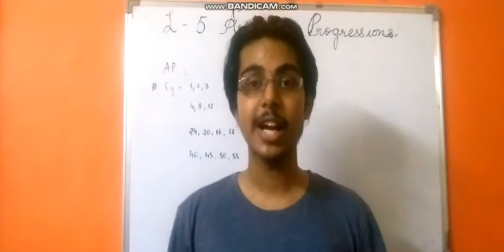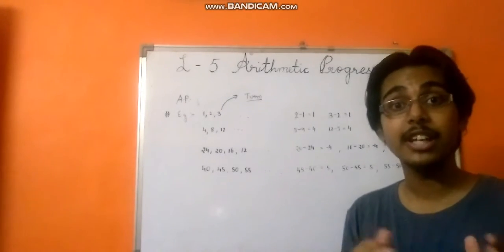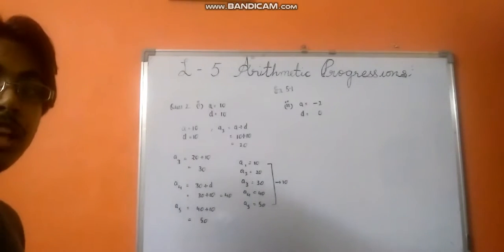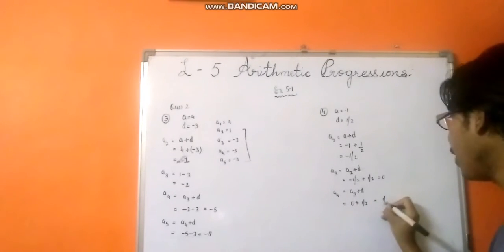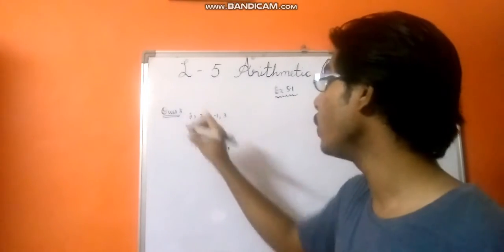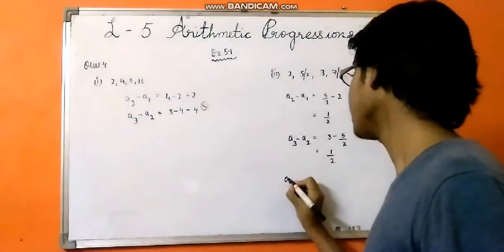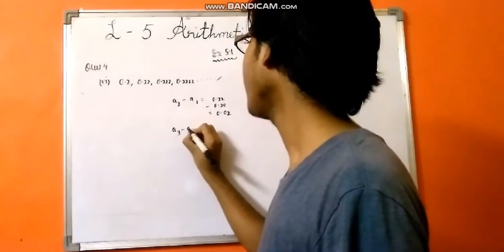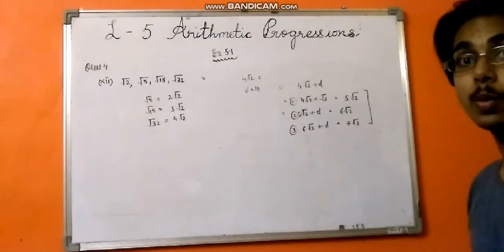Class X Maths AP Ex 5.1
Today we start we the most feared subject Maths. The reason we fear maths is simply because we don't practise well. So starting with this video we will learn Maths in a simple and clear manner. In this video, we will start with Class 10th Ncert Arithmetic Progressions Ex 5.1.
The Feedbacks are welcome.